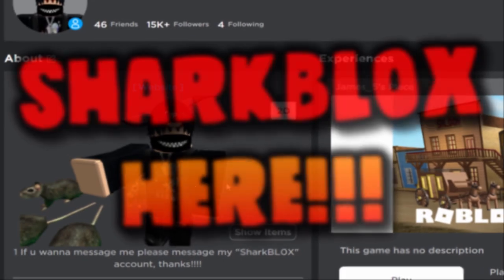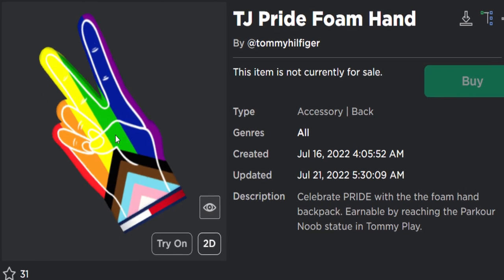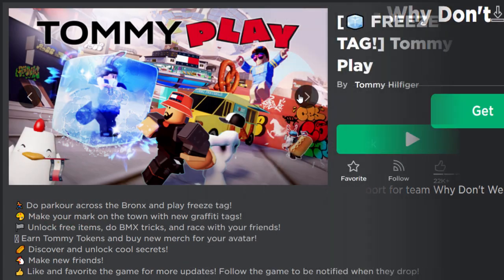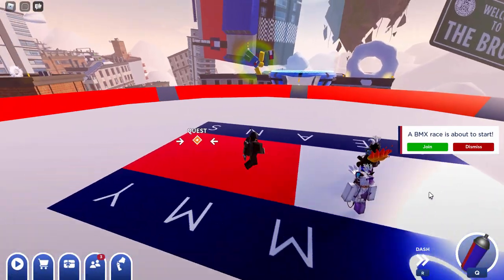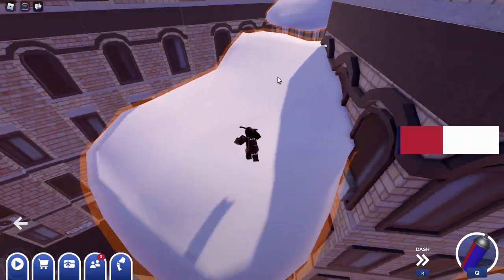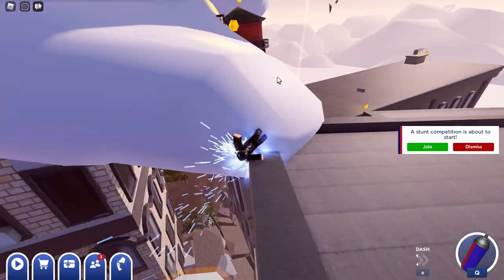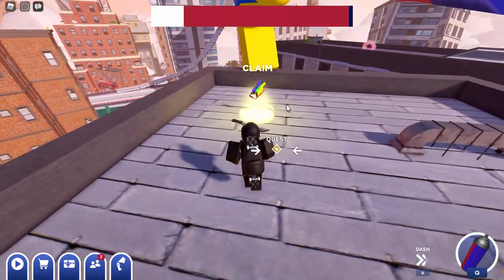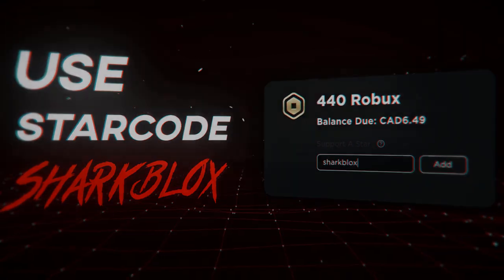FREE ACCESSORY! HOW TO GET TJ Pride Foam Hand! (ROBLOX Tommy Play Event)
How to get the TJ Pride Foam Hand from the Tommy Play event game!